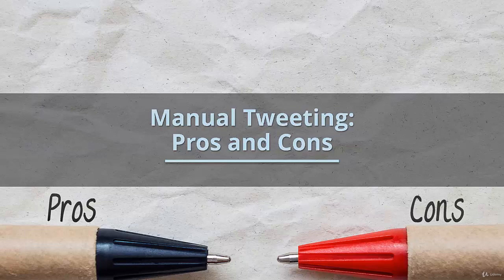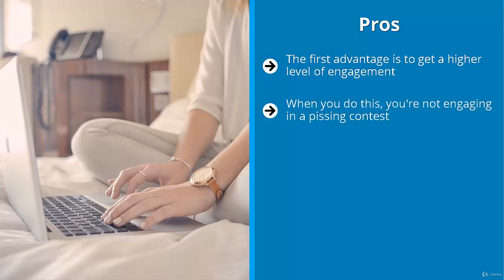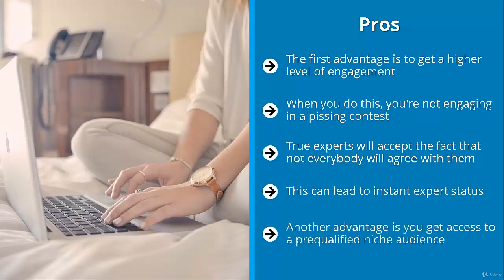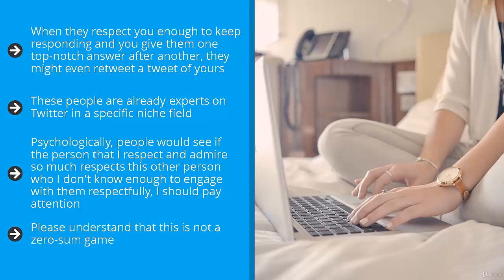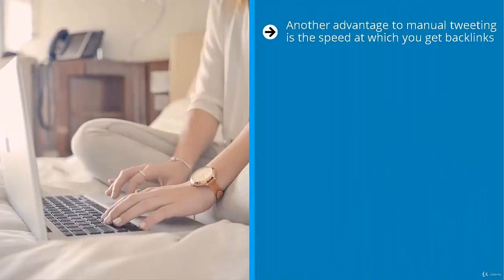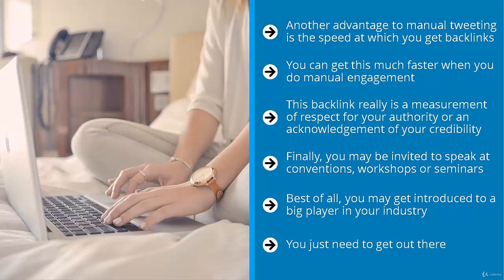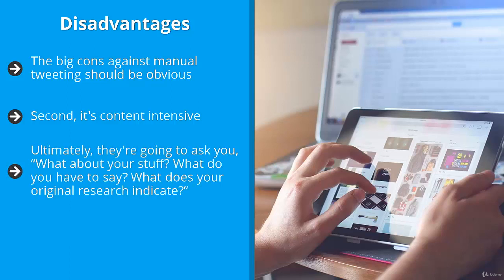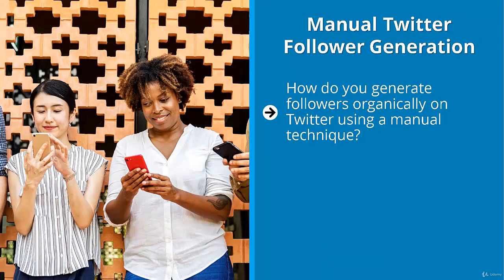5 Manual Tweeting Pros And Cons